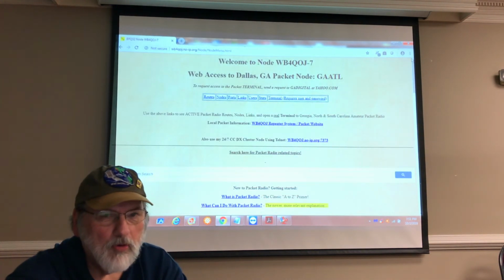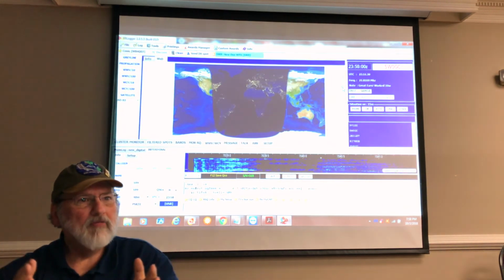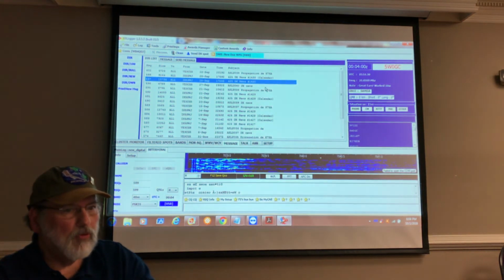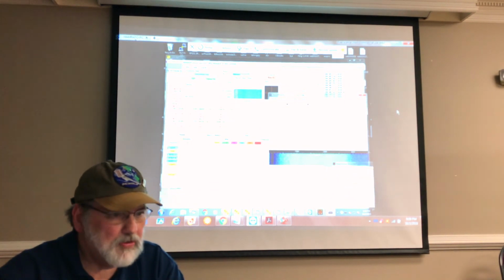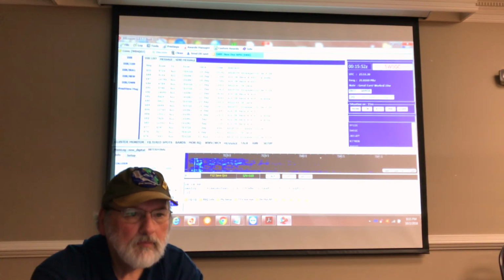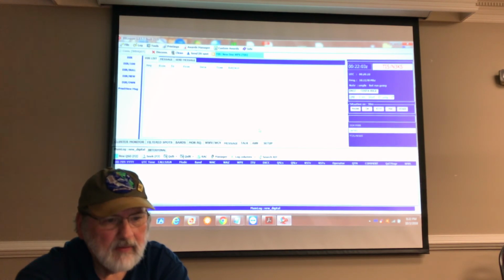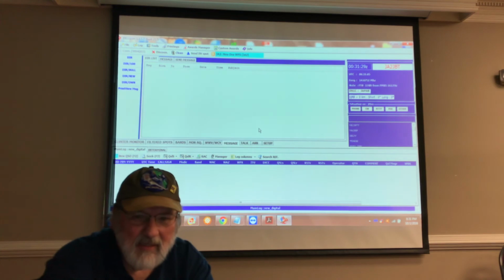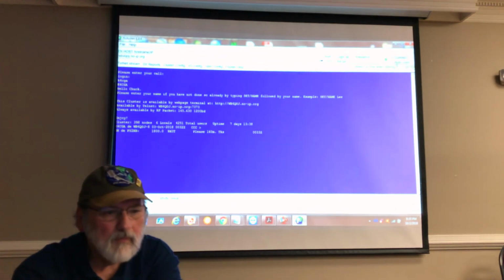WB4QOJ DX Cluster presented at SCARS 2018-10 meeting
WB4QOJ (Lee) gives a presentation on using his DX spotting cluster.